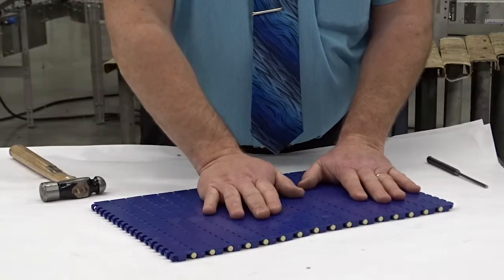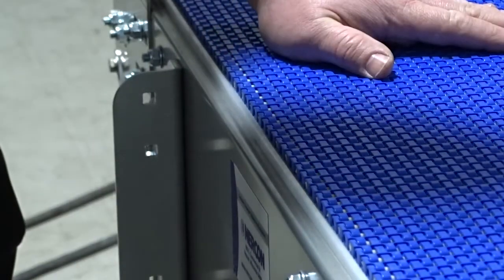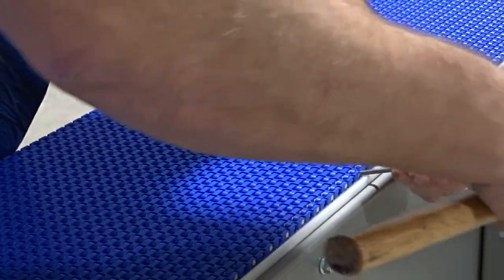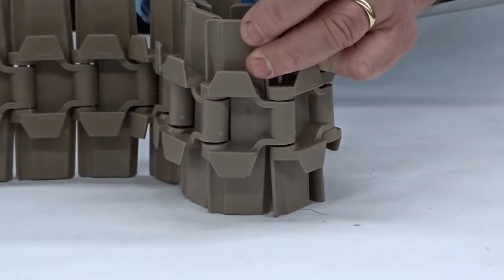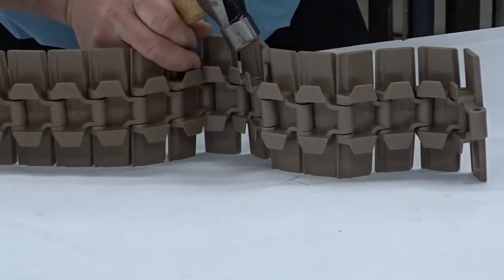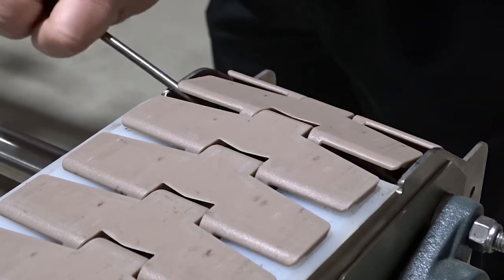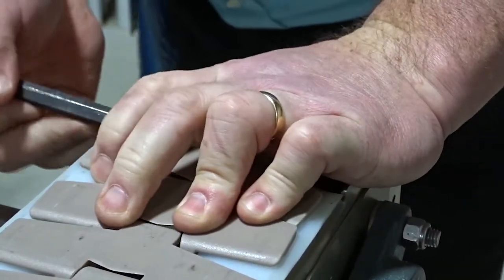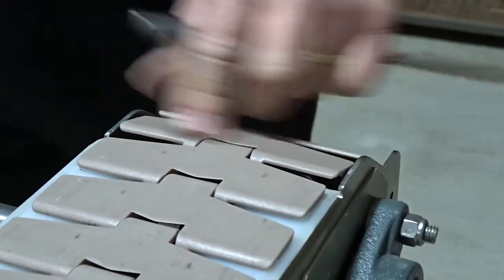Conveyor Chain Pin Removal and Installation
Nercon's "how-to" on removing and installing mattop and tabletop conveyor chain pins.